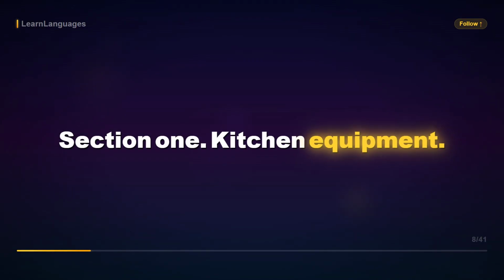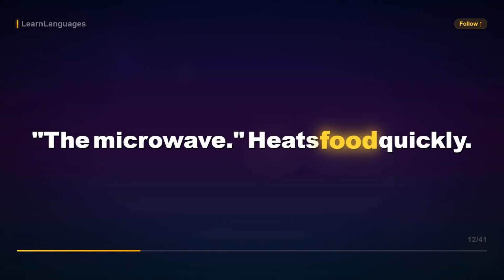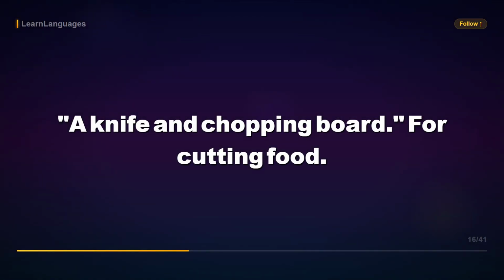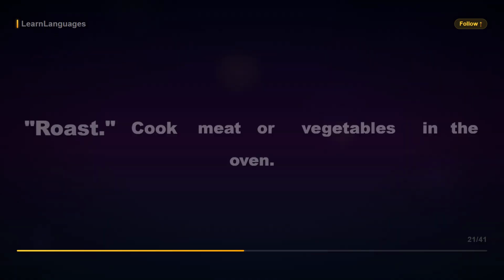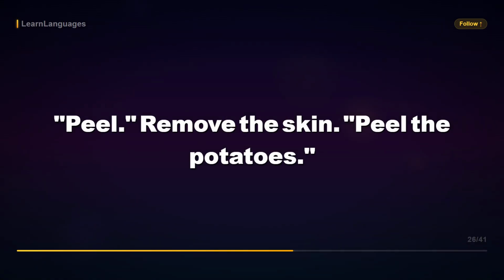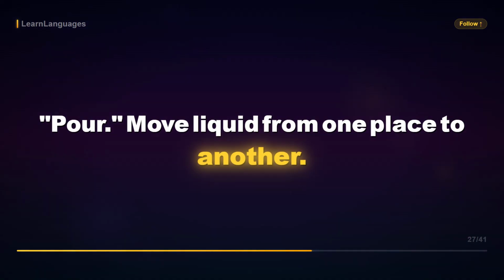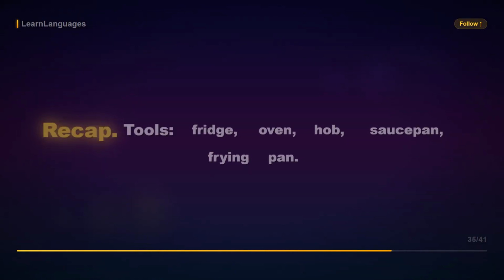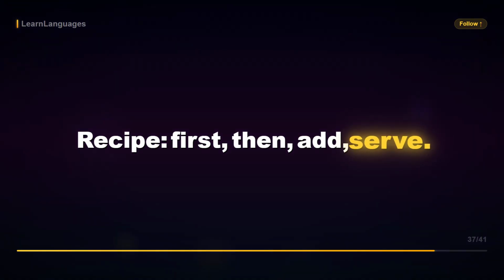Daily English Lesson 28: Cooking Vocabulary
Boil. Fry. Chop. Bake. Do you know cooking words in English? Today we go into the kitchen. Let's cook up some vocabulary! 📚 Part 28 of the Daily English Lesson series — one lesson a day to go from zero to conversational! In this lesson, you will learn:
- Essential kitchen equipment names
- Common cooking verbs and their uses
- How to follow recipes in English
- Tips for talking about food with friends
- Vocabulary for cooking methods.
This cooking vocabulary is crucial for understanding recipes, preparing meals, and engaging in conversations about food. It enhances your ability to enjoy cooking and dining experiences in English-speaking environments. 💬 Drop a comment: what topic do you want next?